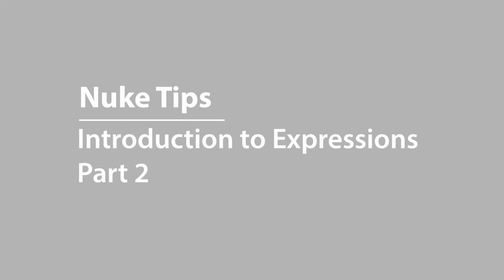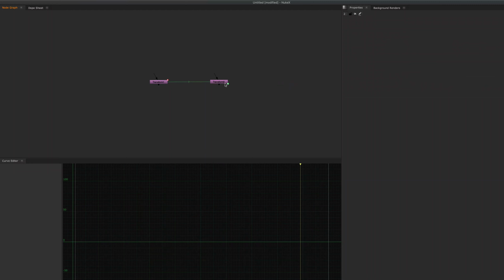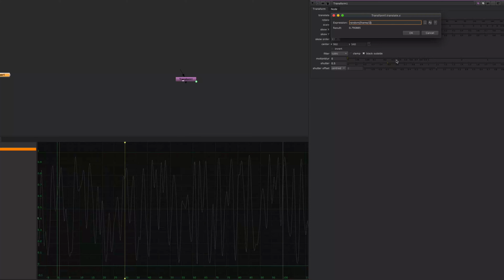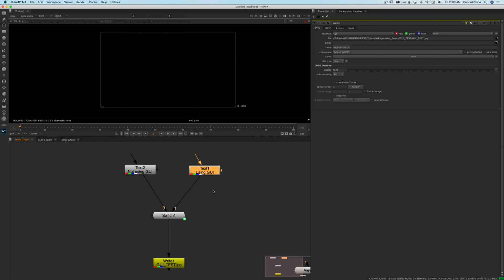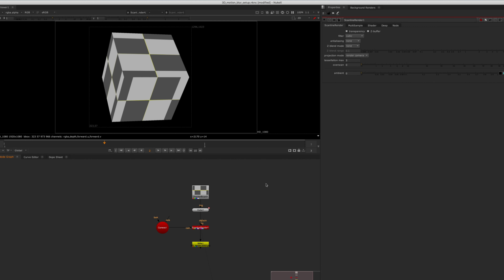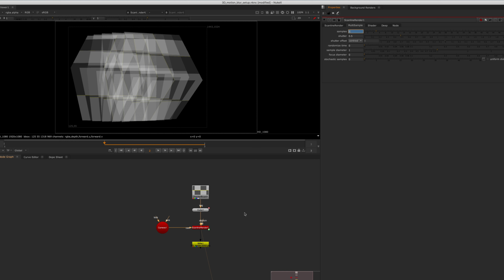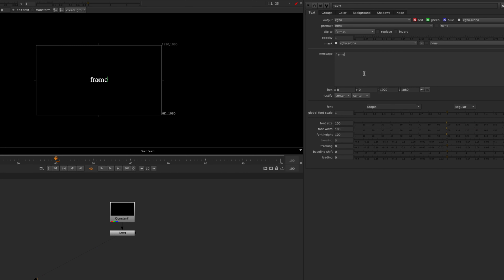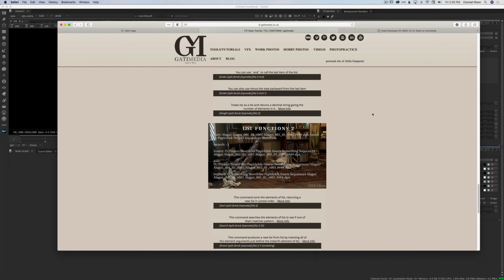Nuke Expression Basics pt2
This is part 2 of my Nuke Expressions Basics series. If you haven't watched part 1 you can see it

In this video I will look at referencing data from different frames in your script, and using time to create complex procedural animation. Then I explain if statements and using the $gui variable to speed up your scripts while you work. And finally we look at using expressions in text nodes and labels, to help us keep track of what is happening in our script.

00:00 Intro
00:58 Working With Time In Expressions
03:58 Creating Procedural Animation With Expressions
08:15 $gui and Increasing Script Speed
11:22 If Statements
17:08 Expressions and Text
19:17 Summary

I mention Attila Gasparetz's blog in the video.